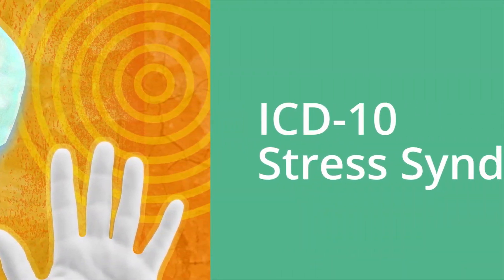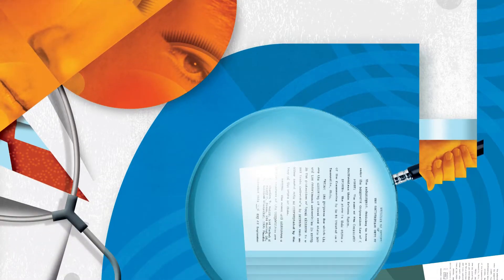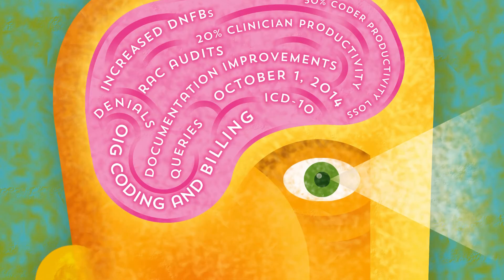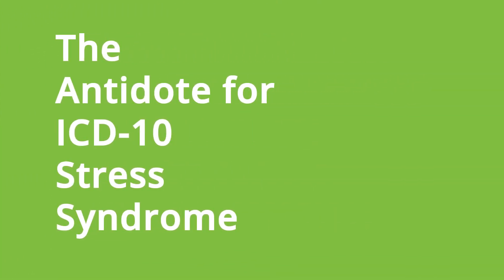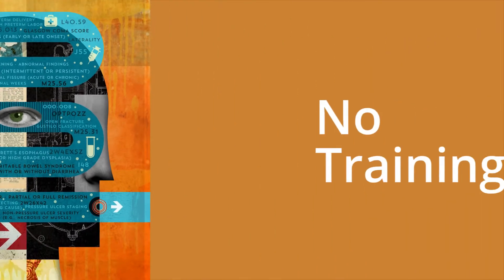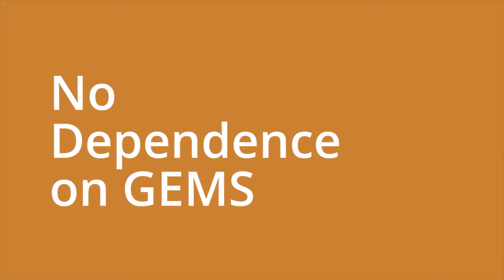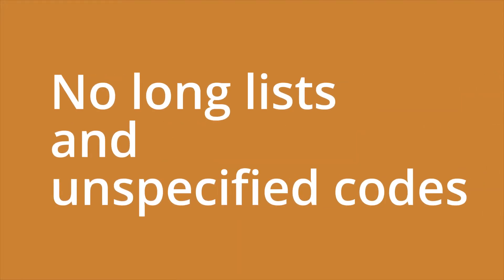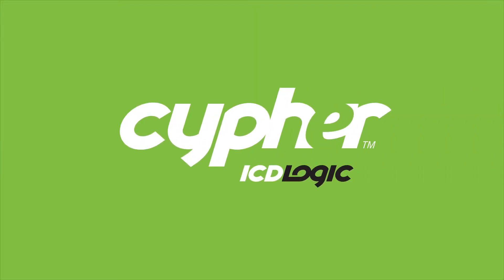Cypher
Experiencing the exhaustion and fear of ICD-10 Stress Syndrome? You need Cypher™